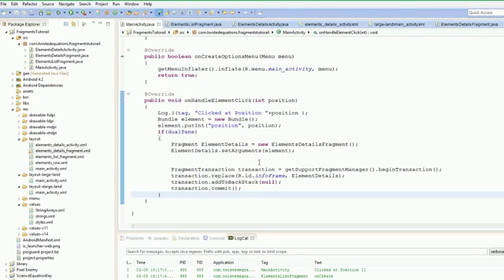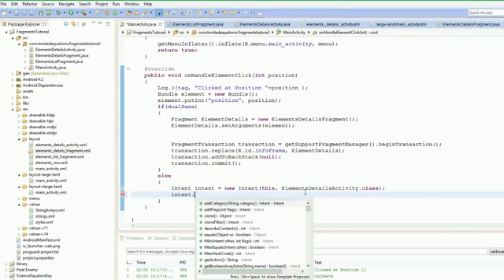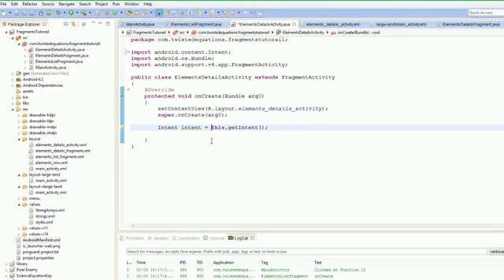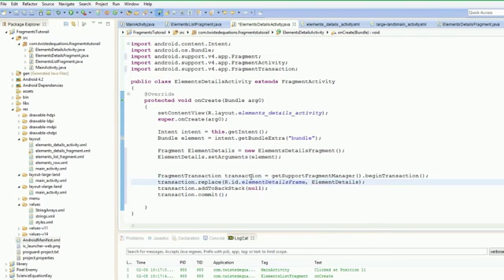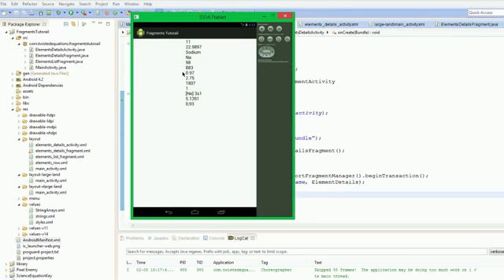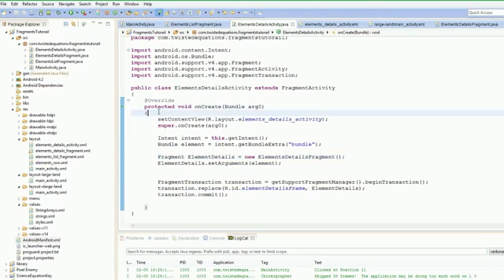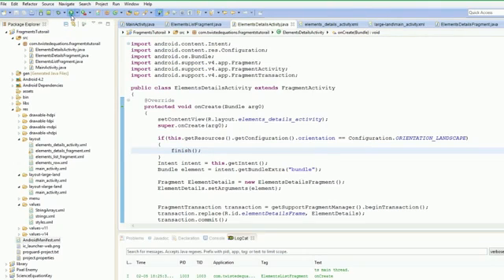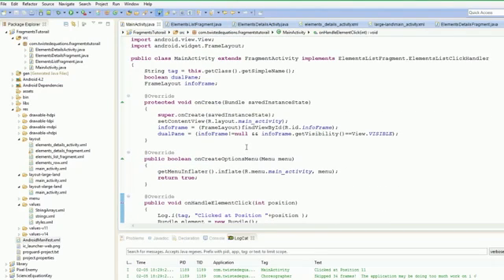Android Development Tutorial - Fragments Revisited Part 7 Second Activity